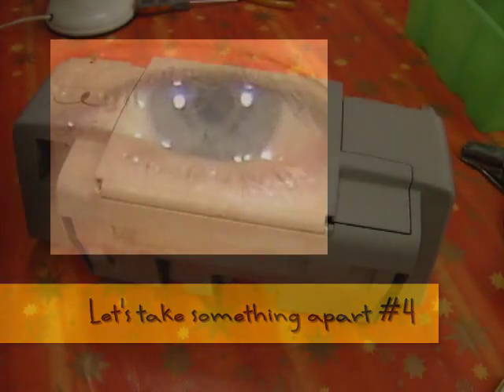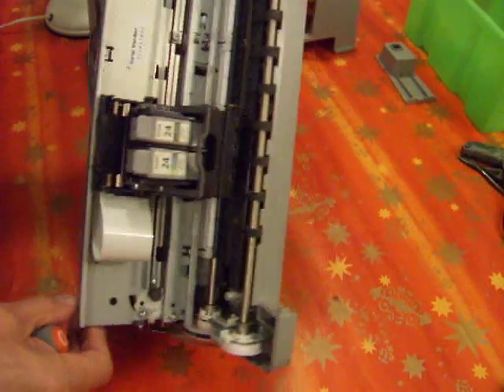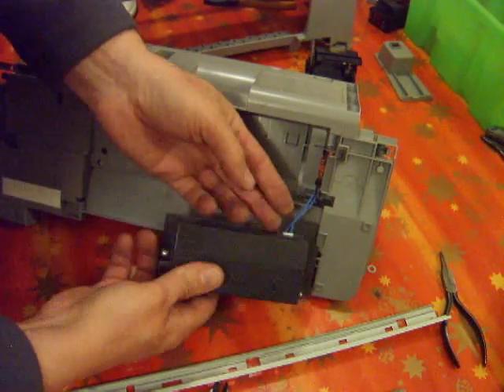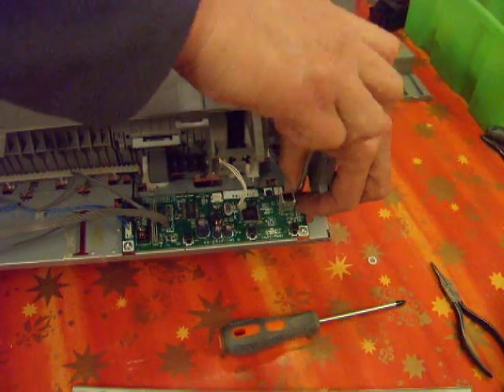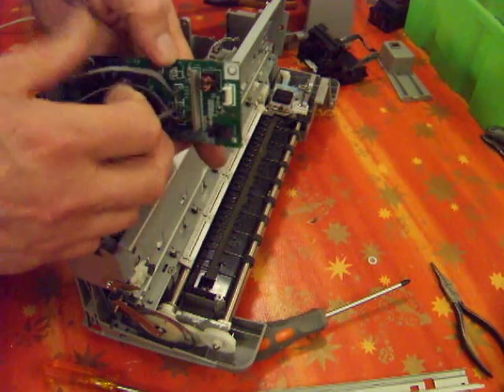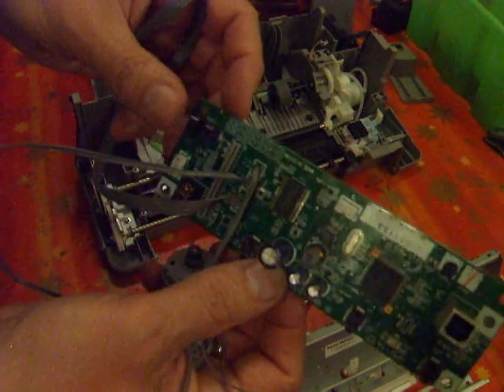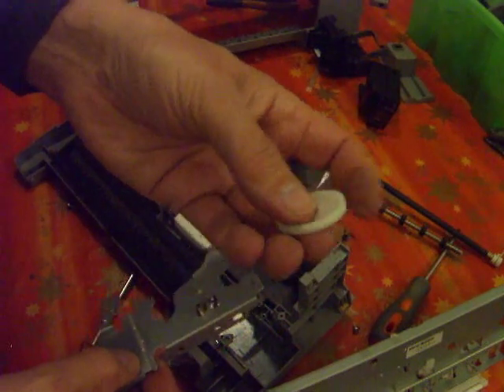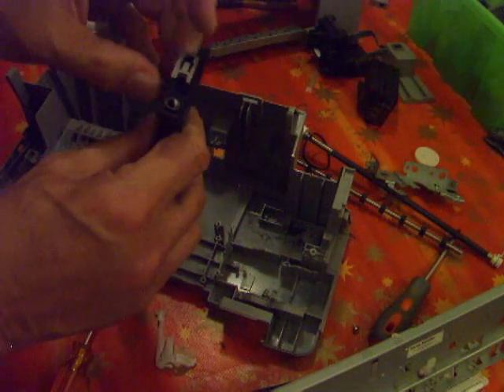Let's take something apart #4 - Canon Printer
Another scavenger hunt. This time an old Canon printer, no sure which model, just a small simple one. Salvaged a couple of electric motors and a few plastic gear wheels.

Camera FUJIFILM FinePix E900